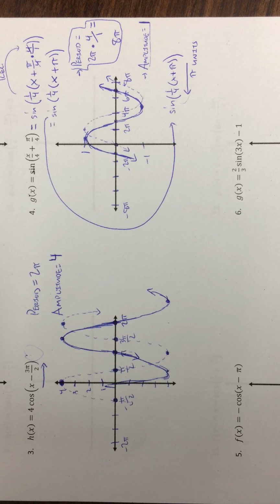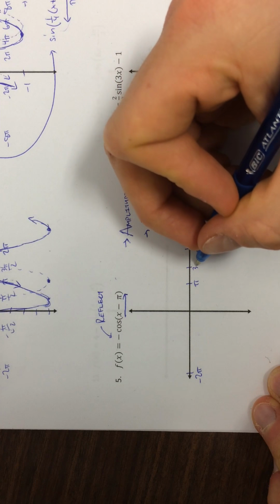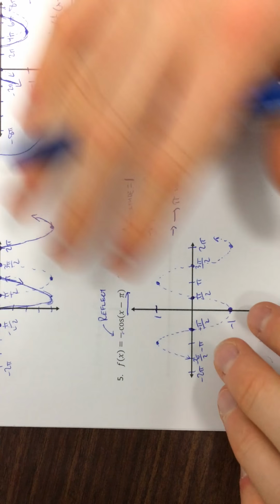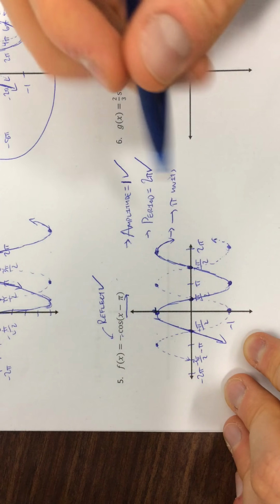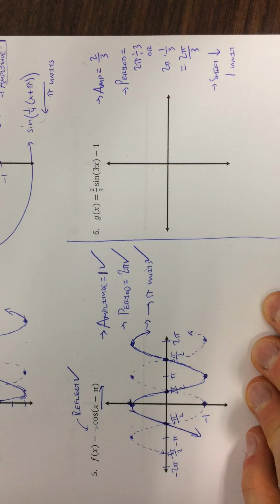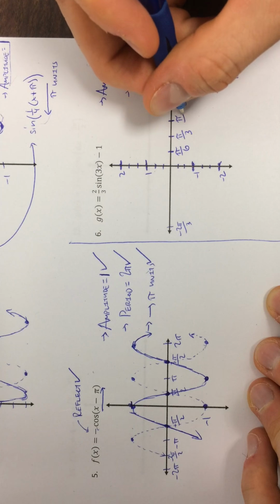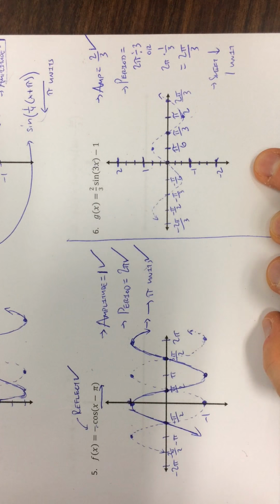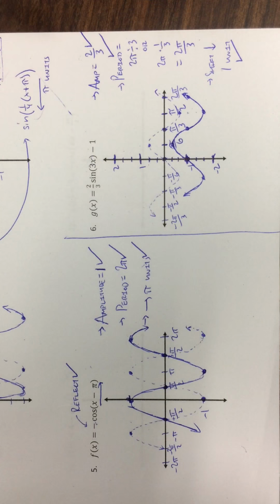9-14 and 9-15 Practice (Part 2)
Putting All Transformations together